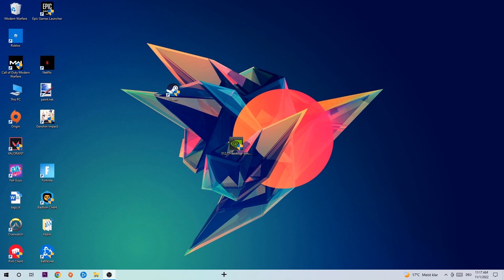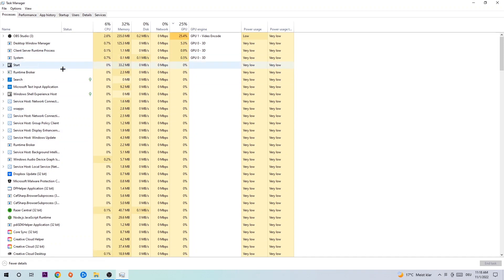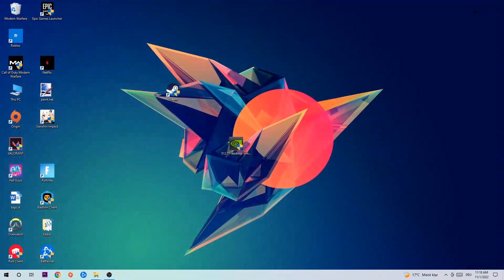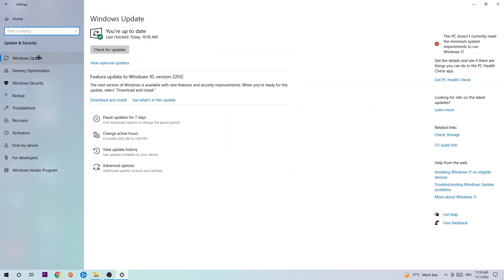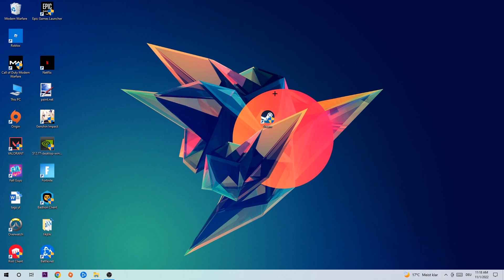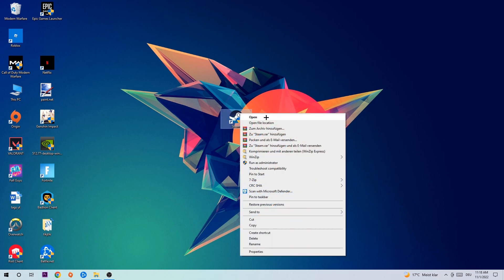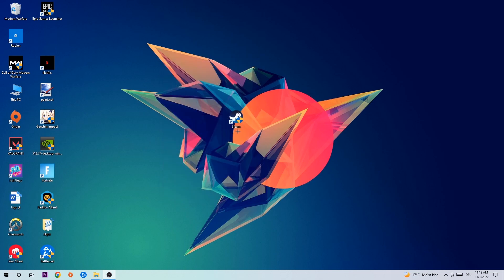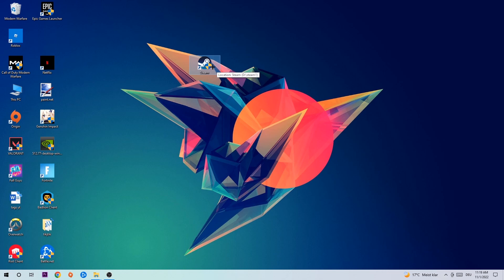Hogwarts Legacy – How to Fix All Errors – Complete Tutorial